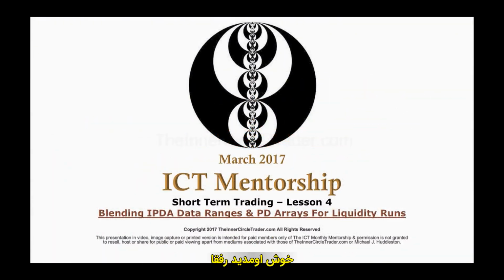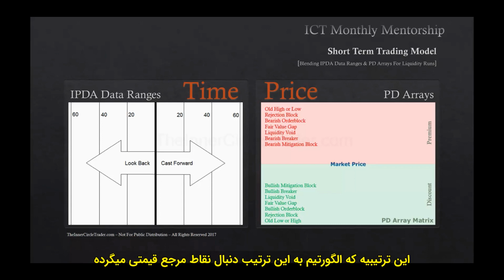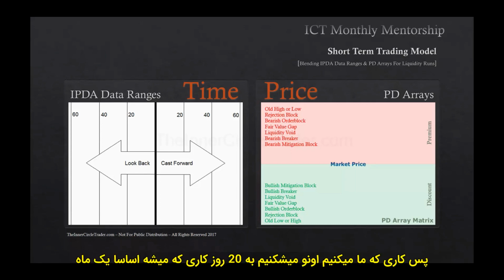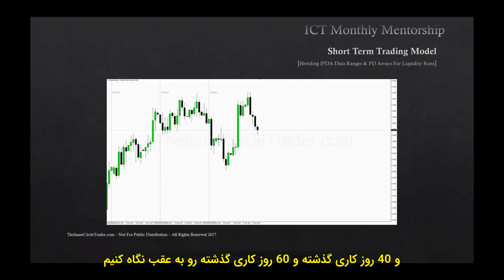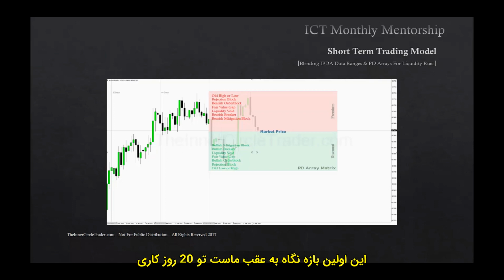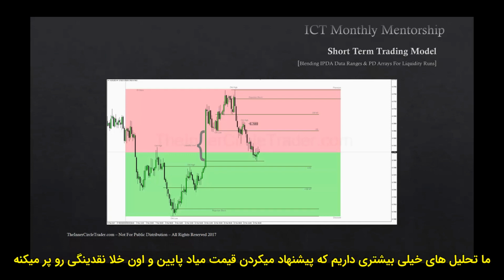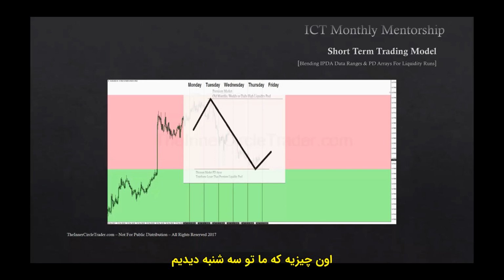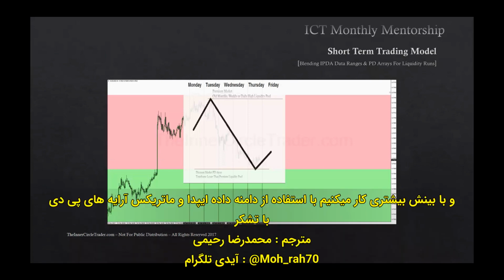7th Month Lesson 4 Blending IPDA Data Ranges PD Arrays For Liquidity Runs